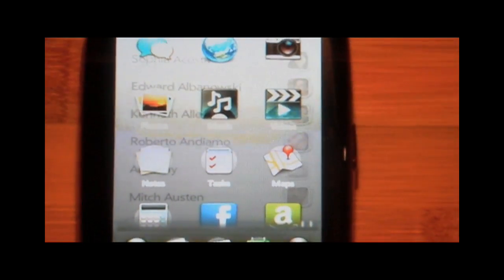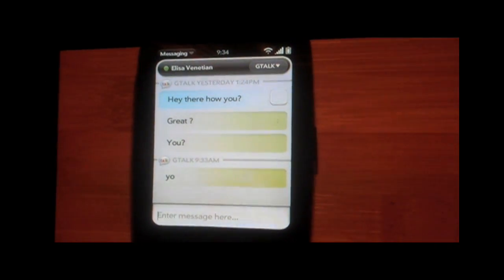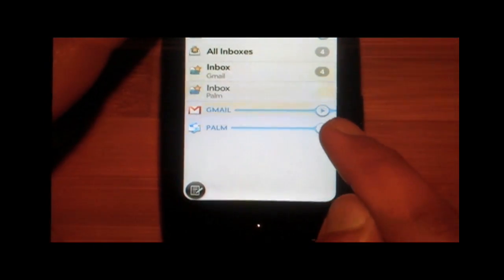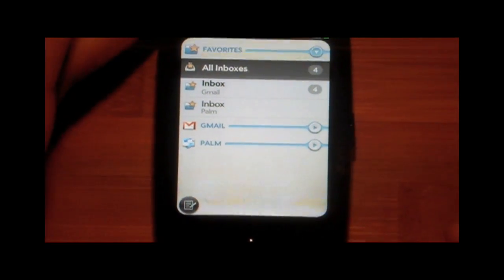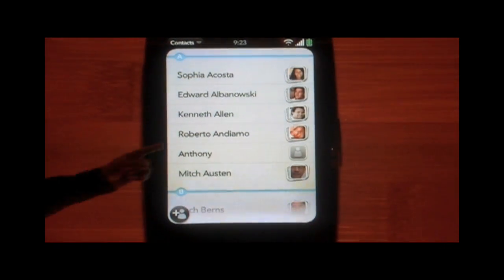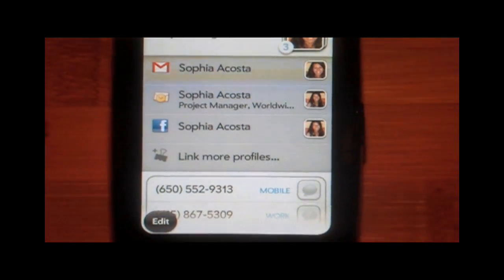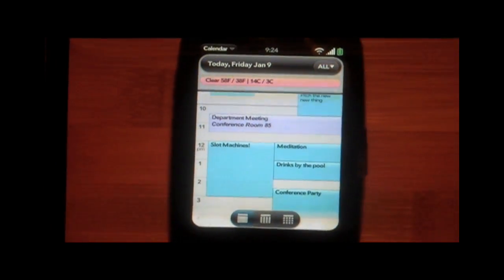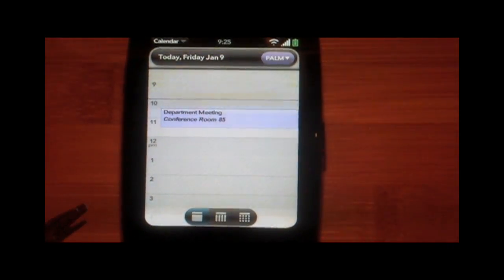Up close and personal with the Palm Pre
Geek.com had some private time with the Palm Pre and some executives. We show contacts, e-mail and sms, calendar and more.